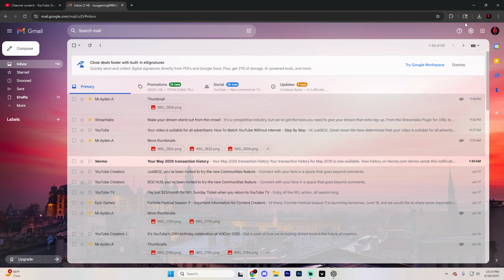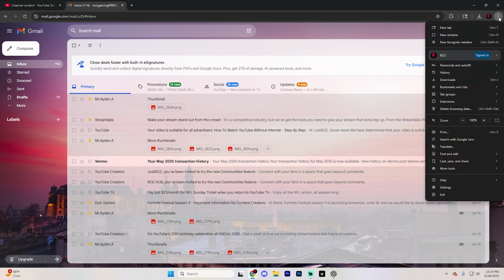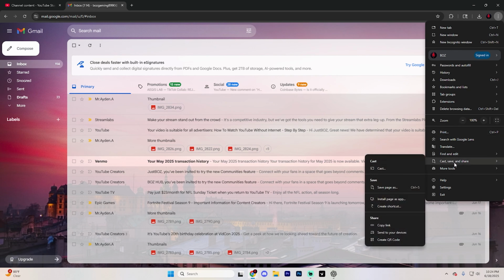How To Install Gmail In Laptop or PC - Step By Step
how to install gmail in laptop,how to download gmail in laptop,how to install gmail in pc,install gmail in laptop